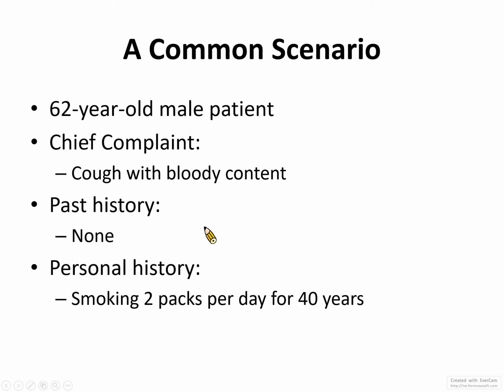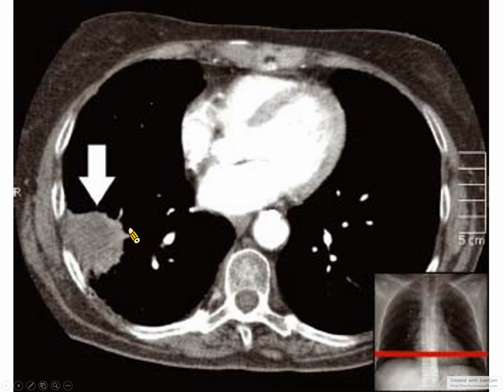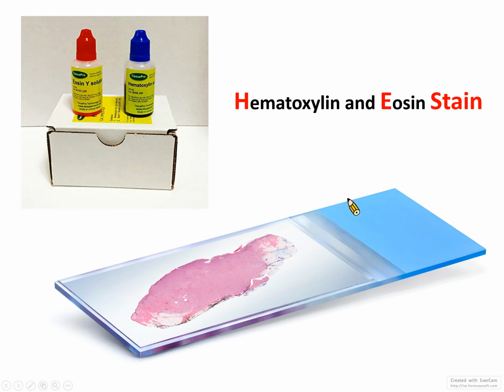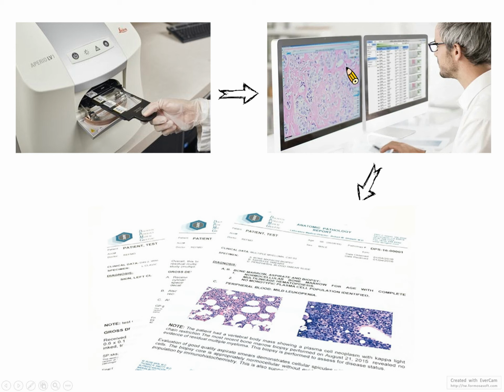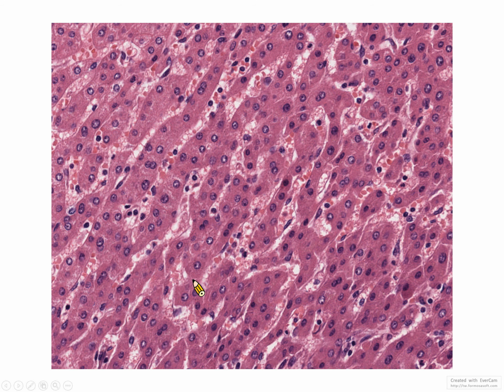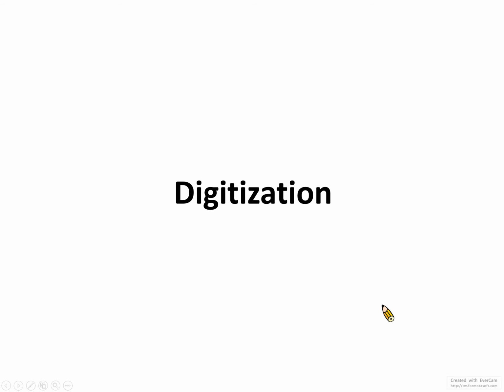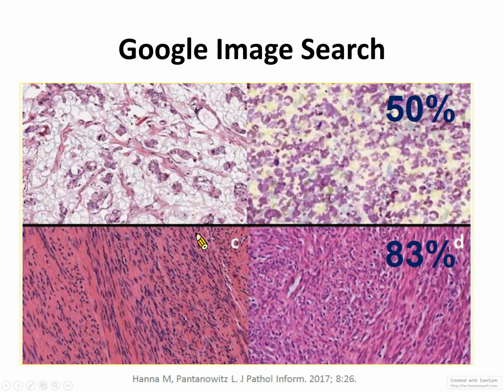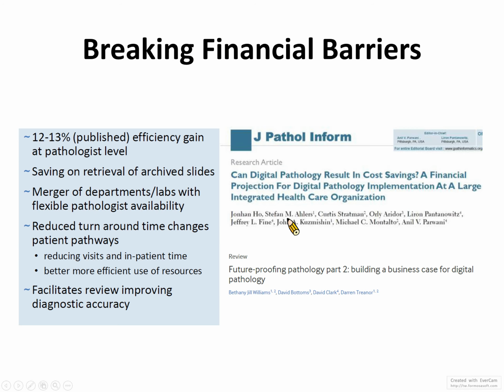Class 12 Pathology image analysis